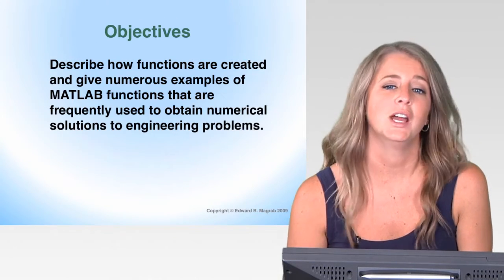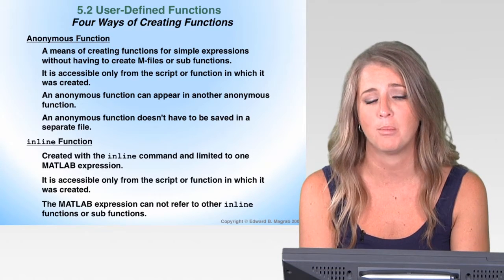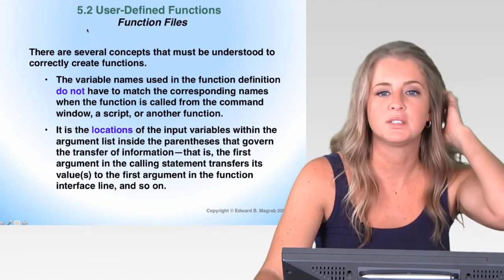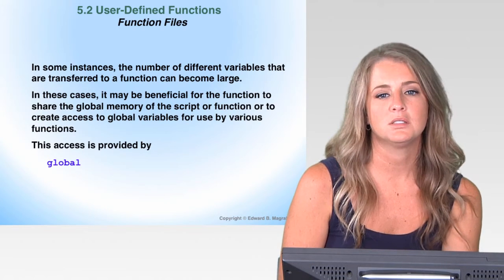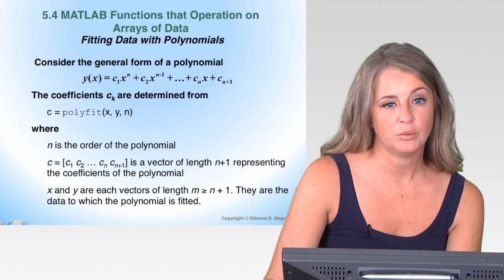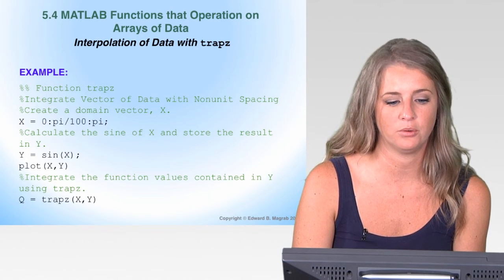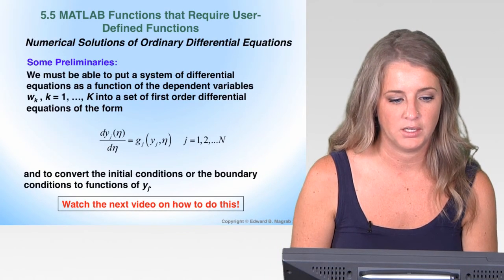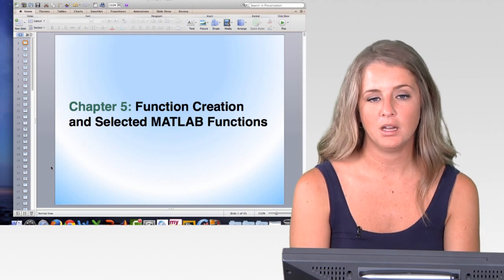Chapter 5 Function Creation